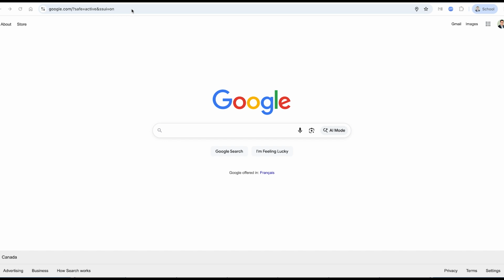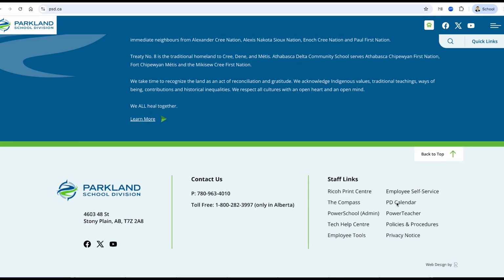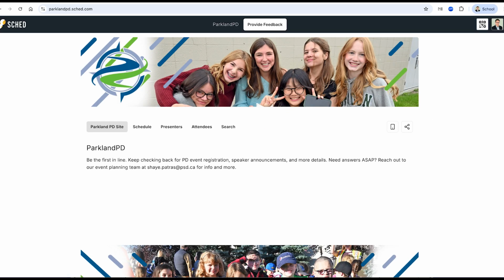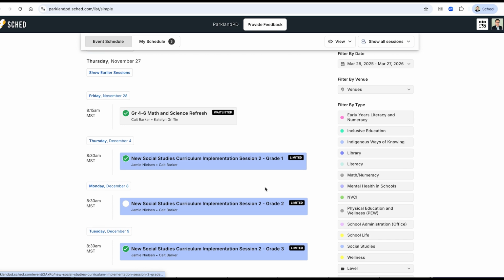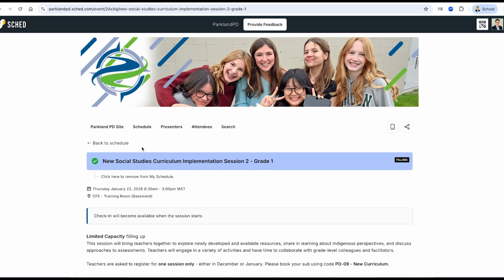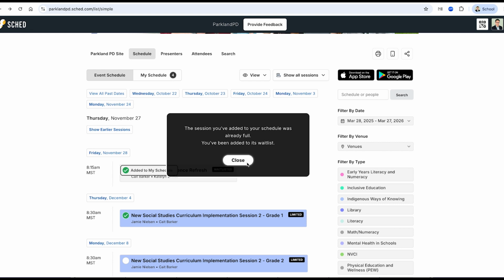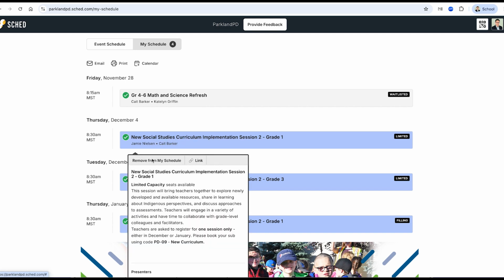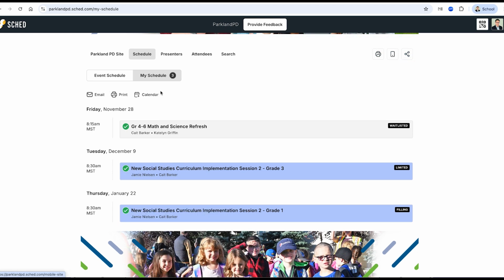PSD Sched Instructions 2025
This short video features a tutorial on how to access Parkland School Division’s SCHED site for professional development sessions, showing how to sign in using Single Sign-On, view available sessions, register or unregister for events, and check your personal schedule.